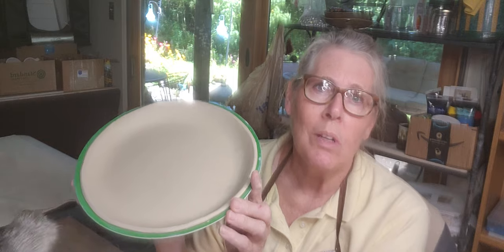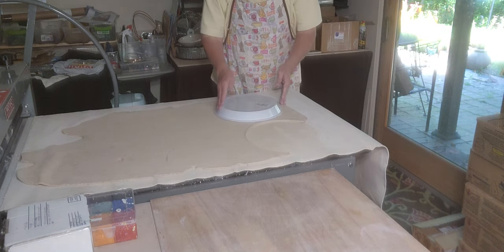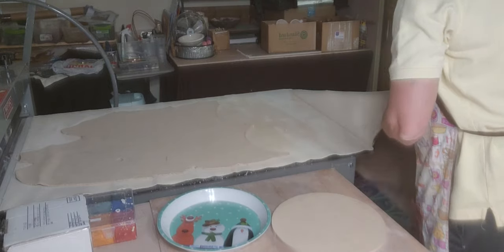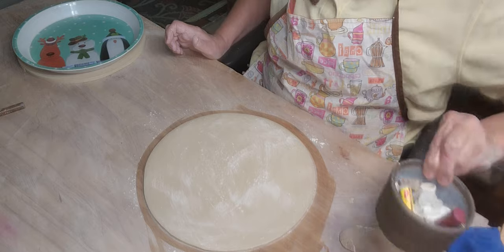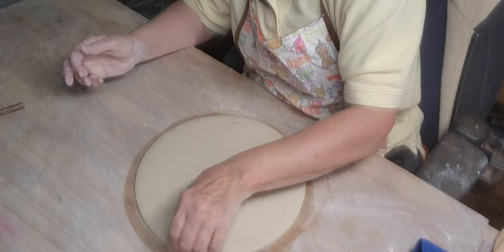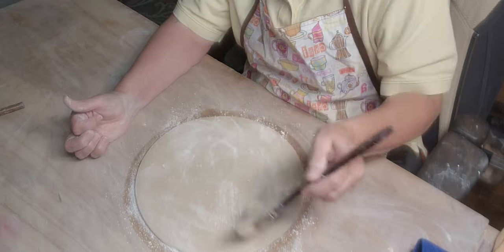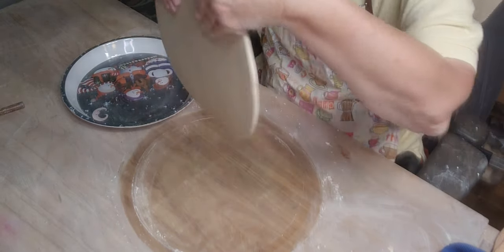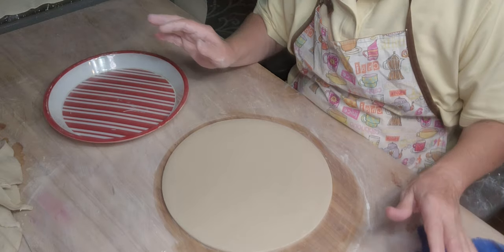EASY PEASY HANDBUILT DINNER PLATES, THAT ANYONE CAN DO!! 8.20.23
Easy to make, handbuilt dinner plates, using B-Mix5 w/grog.  These will be bisque fired to cone 04, glazed, and then fired to cone 5.

The plastic molds are 11 3/4" wide and about 1 1/4" deep.  You can purchase these molds from most department stores around the holidays.

It's best to cover them lightly with plastic until they are leather hard, to resist any cracking or warping.